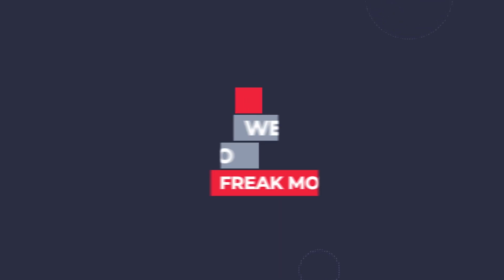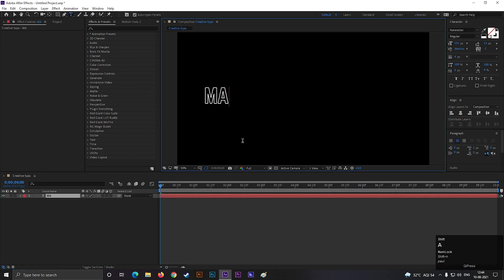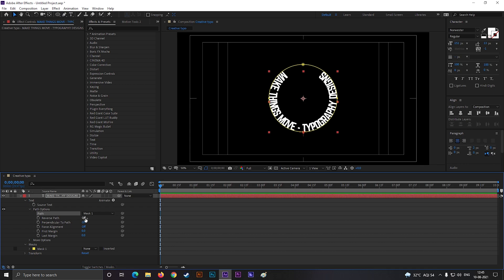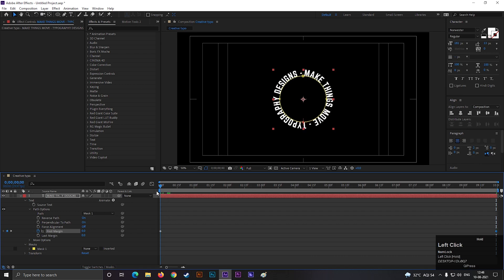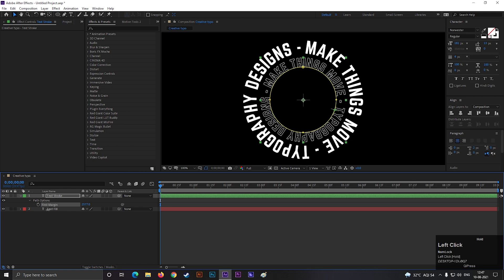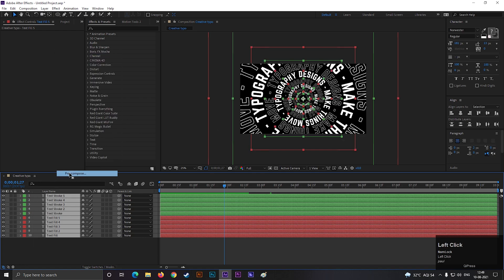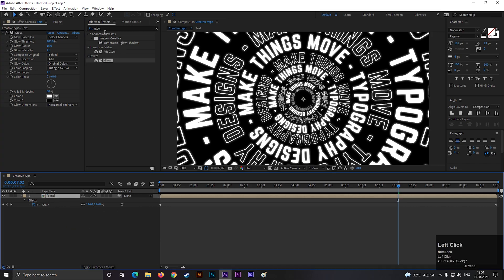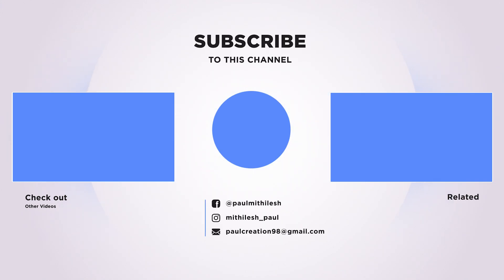After Effects Tutorial - Circle Kinetic Typography Animation in After Effects - No Plugins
Hey, everyone in this after-effects tutorial we will create Kinetic Text Animation in After Effects in just a few clicks, I will also show you guys a very cool technique to animate your text in a way that you won't need to use any keyframes for the animation. We will also cover topics like how to animate text in after effects,  smooth text animation, and more!